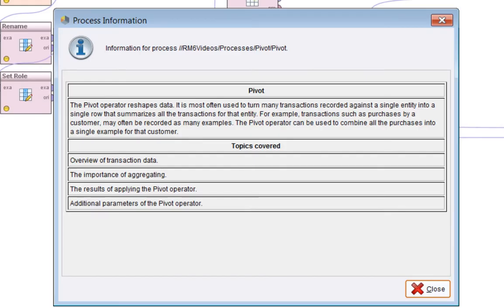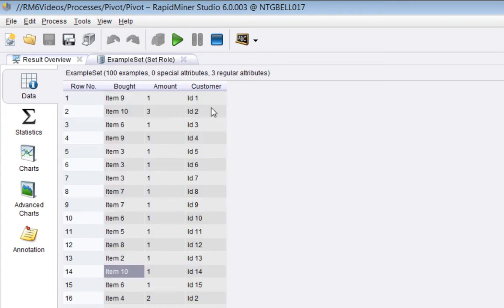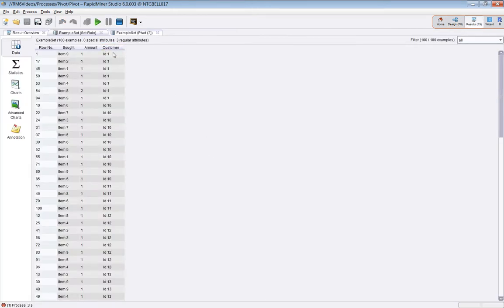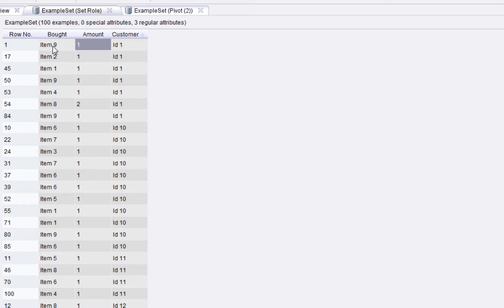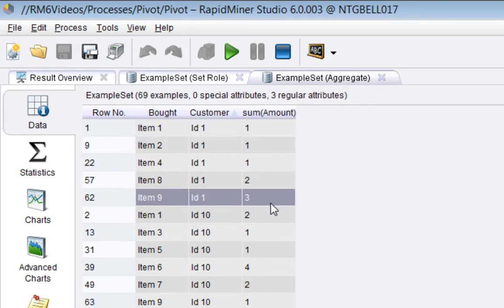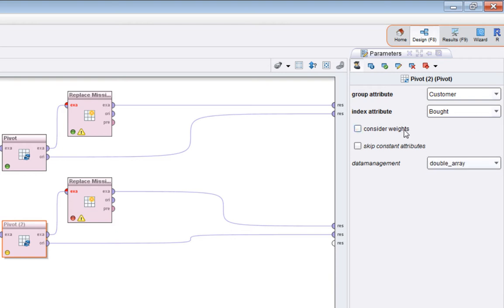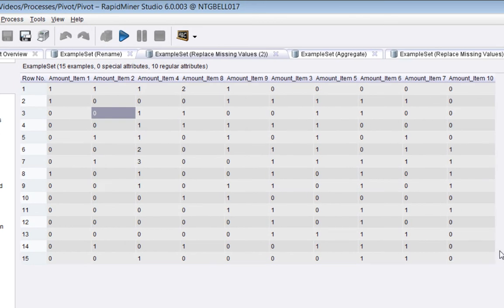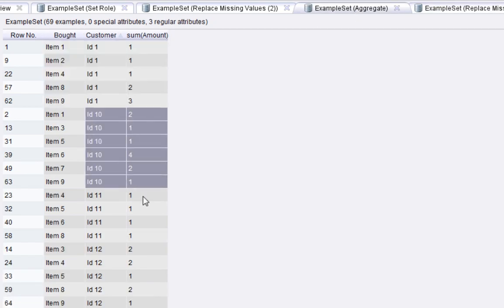How to successfully Pivot a Table - Data Mining